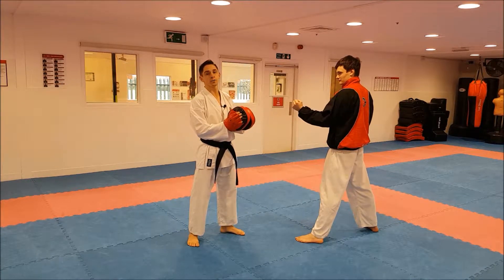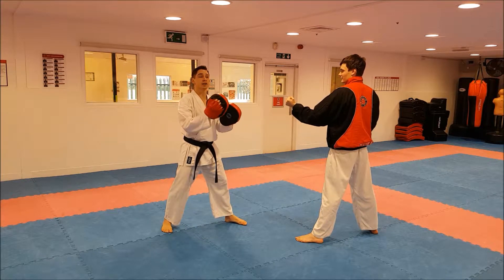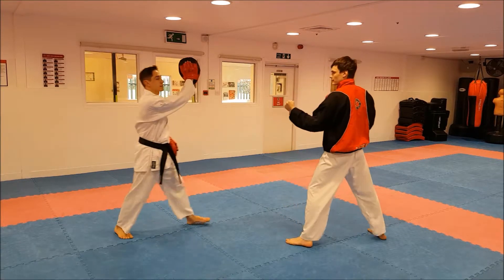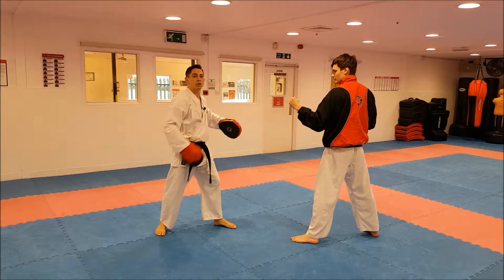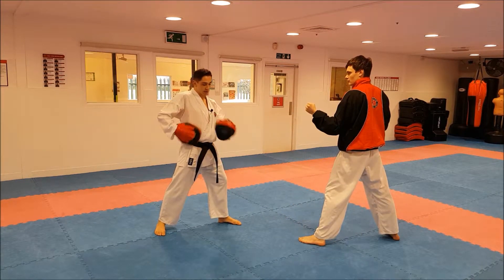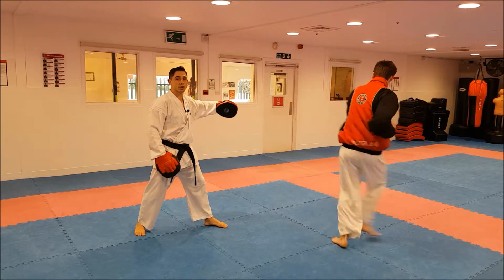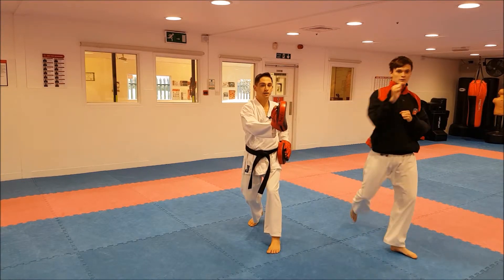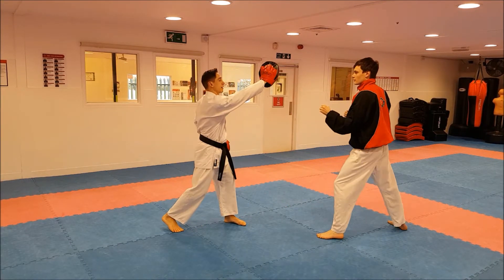Holding the focus pads PART 2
In the second adaptation of holding the focus pads we look at more ways you can hold the equipment furthering your training